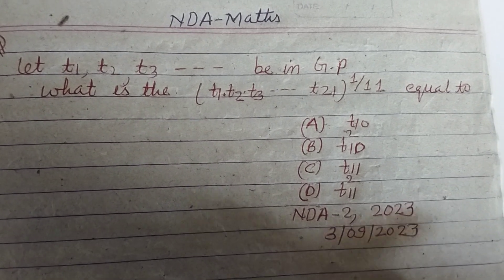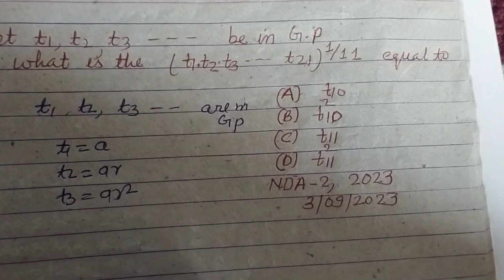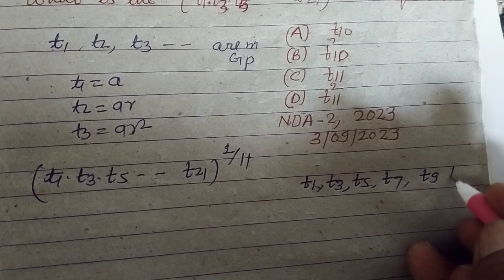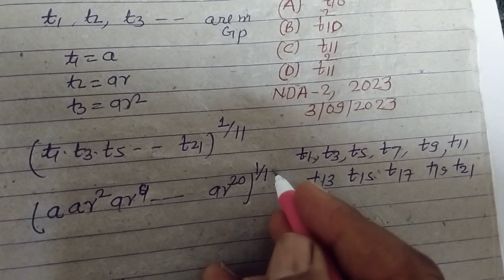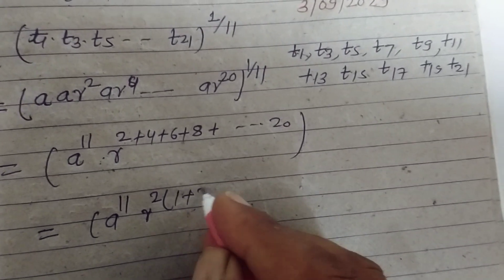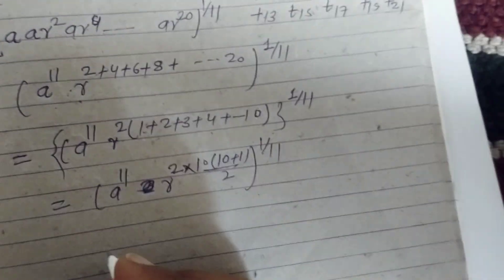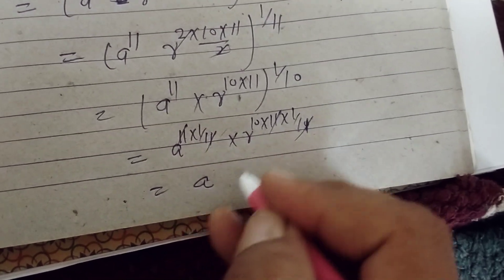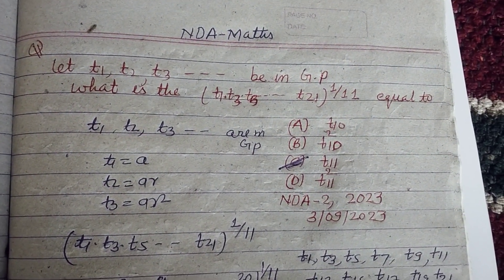Let t1,t2,t3..... be in GP what is (t1t5t7....t21)¹/¹¹ .. | NDA 2 -2023 maths solution | G P